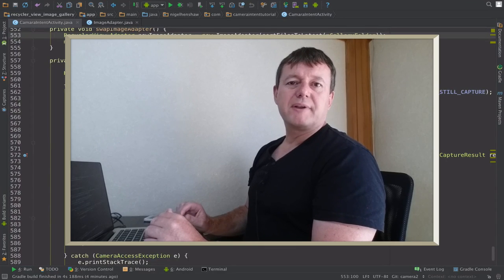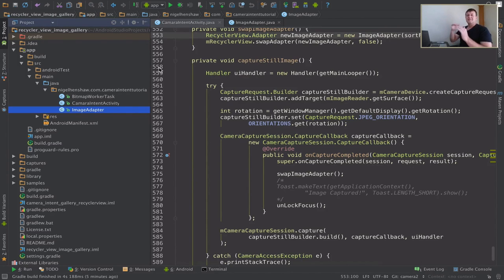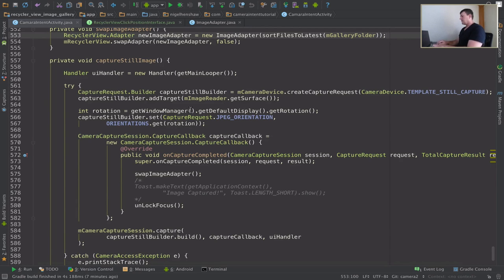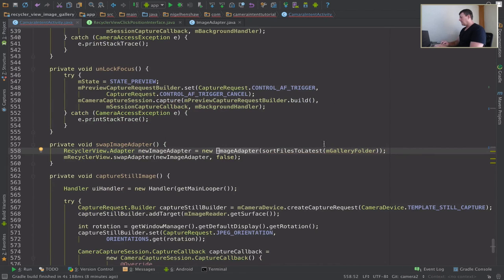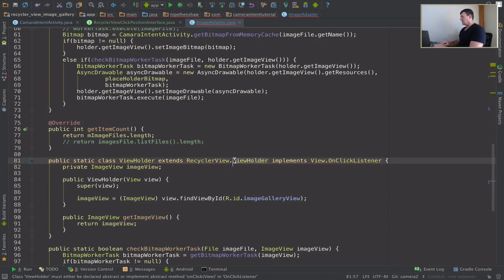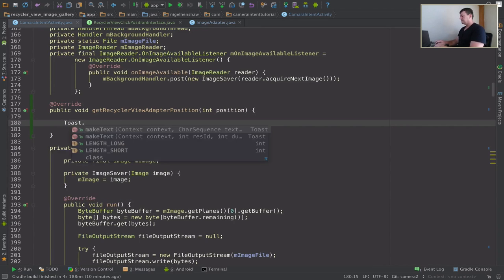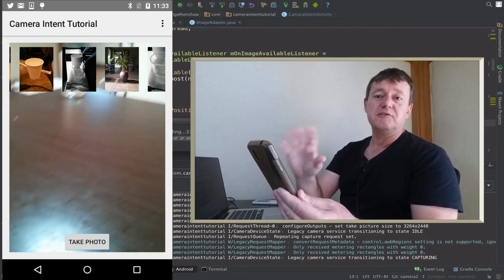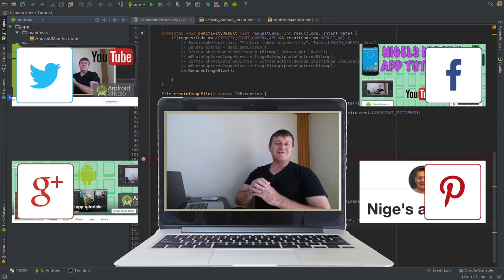Android camera2 API - Part 10 Getting RecyclerView click position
Part 10 Explains how to get the ImageView onClick position from the image adapter to the calling activity.
The position is required to get the correct image file address so we can then open a full screen size version of the image in a new activity.

In this tutorial we will cover:

- Creating an interface for providing the ImageAdapter position
- Implementing the interface in the activity
- Adjusting the ImageAdapter constructor to pass the interface
- Creating the interface member inside the ImageAdapter
- Implementing a View.OnClickListener for the ViewHolder
- Providing the interface method with the position provided by the ViewHolder

API's covered
- Interface
- View.OnClickListener
- View.SetOnClickListener